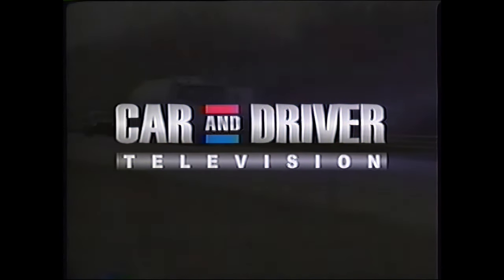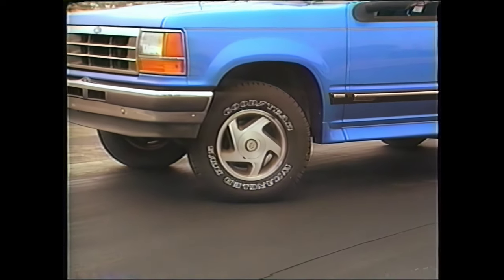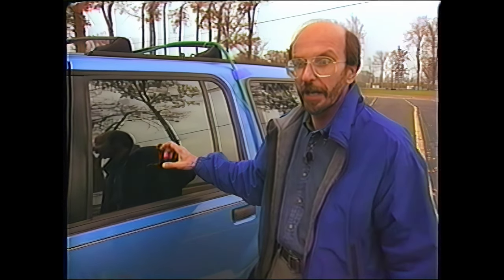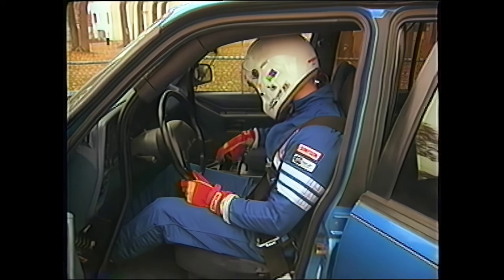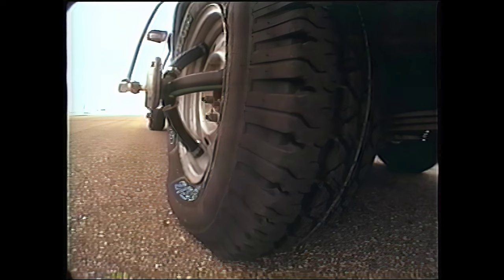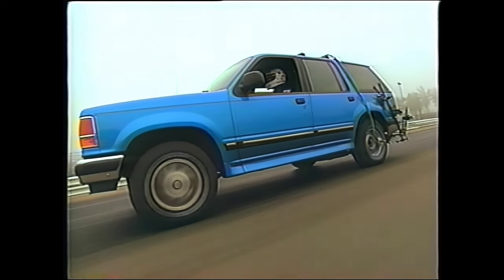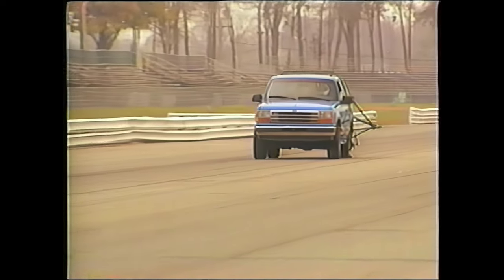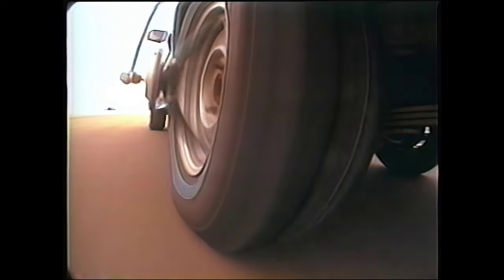Car And Driver 1994 Ford Explorer Tire Failure Test 4k 60fps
Video from Car And Driver showing what happens when a tire looses air on a 1994 Ford Explorer - Answer is nothing.